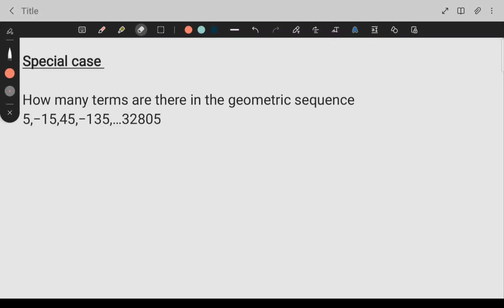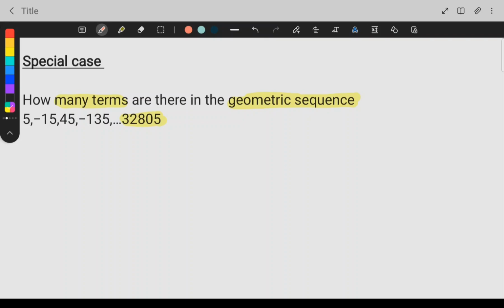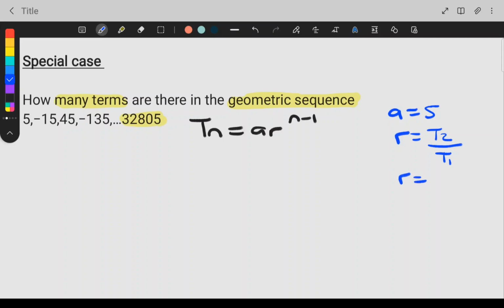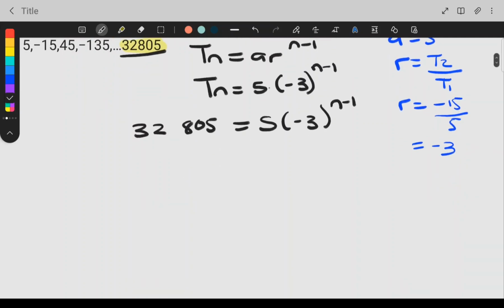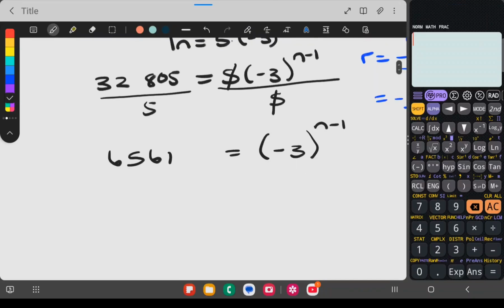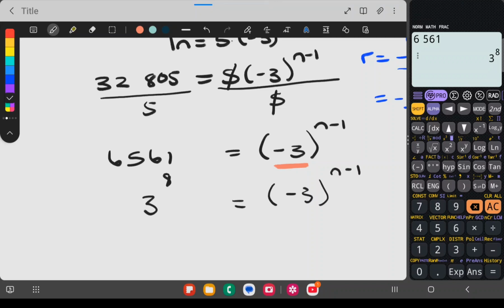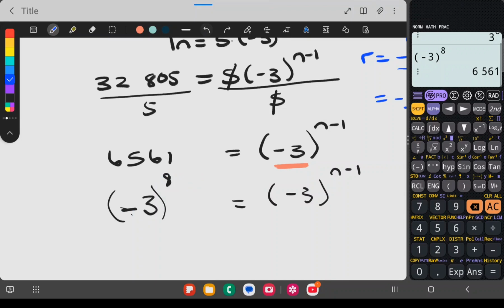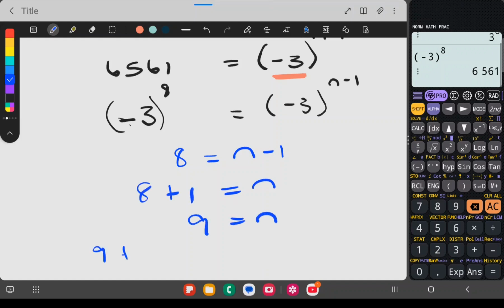LESSON 7 - Geometric sequences Grade 12 special case